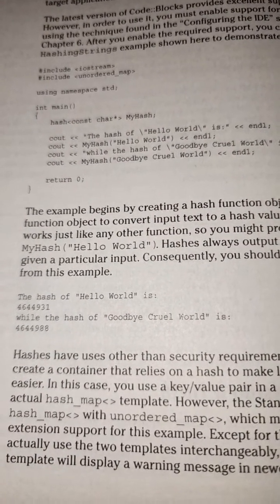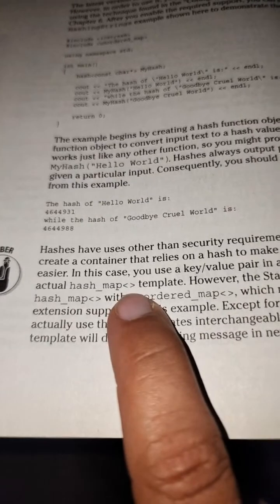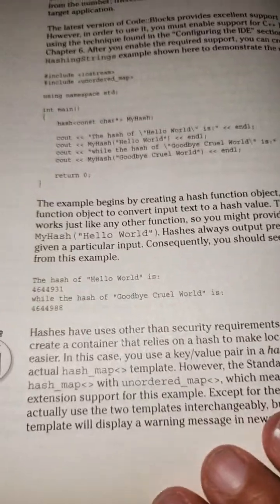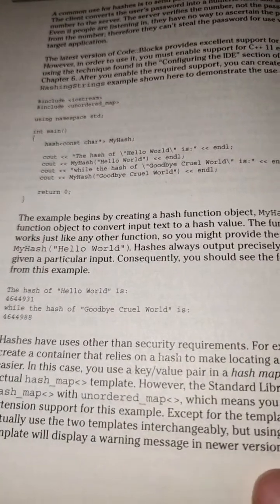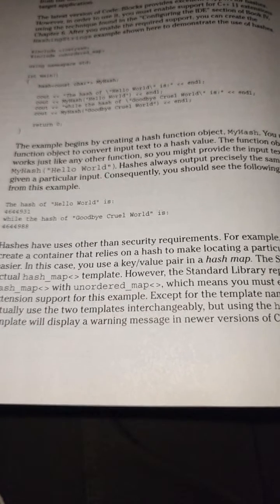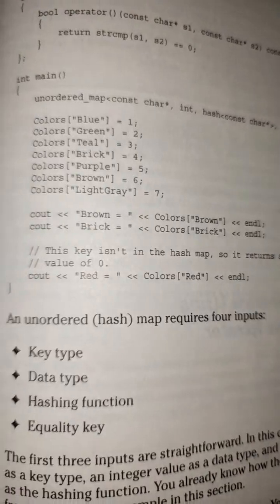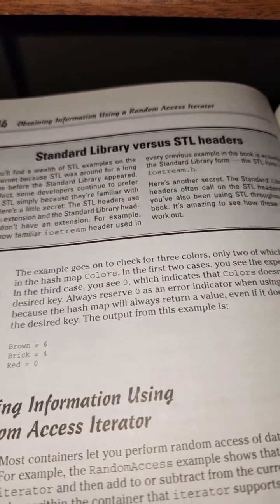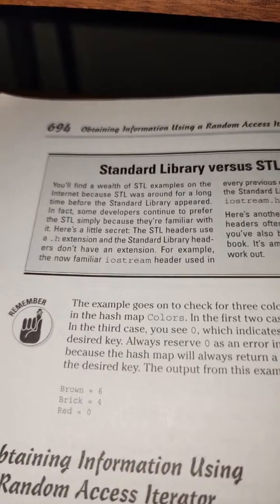Becky828 is C++ All-In-One For Dummies live!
That was certainly an interesting improvisational dance live this evening. Let's decompress with a bit of reading from Book 6 Chapter 1.